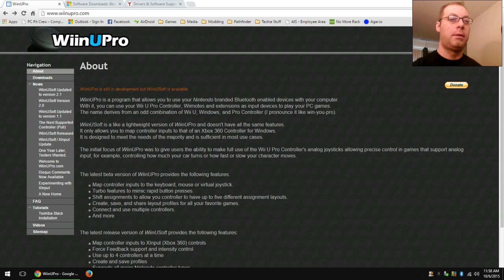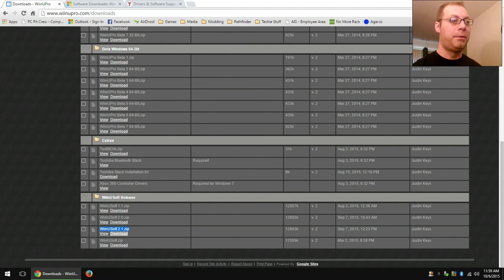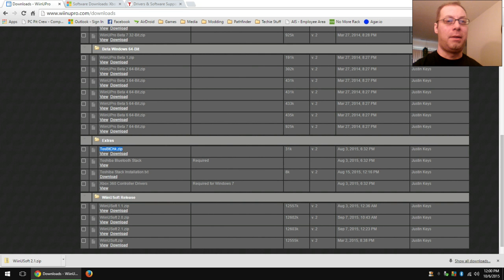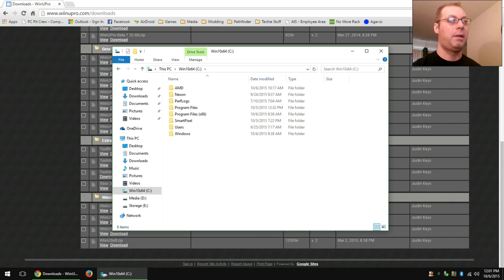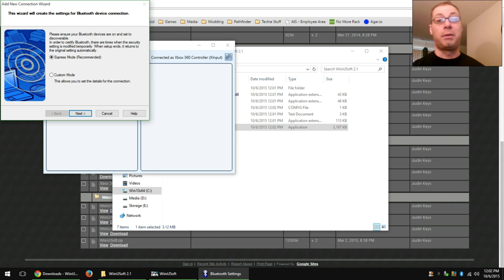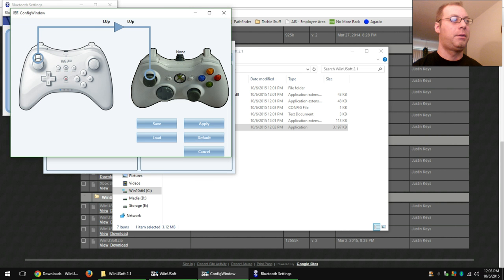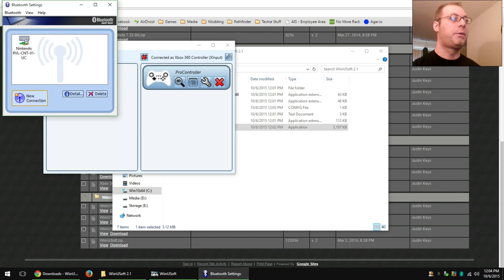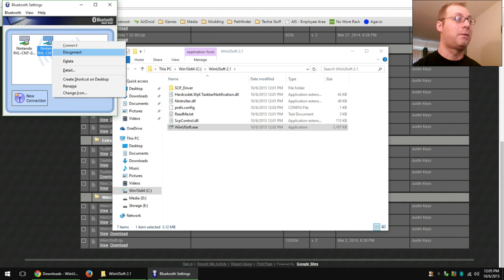WiinUSoftSetup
I describe how to setup WiinUSoft, a program that allows Wii and WiiU controllers to be connected to your PC and recognized as Xbox 360 controllers.
Sorry about the choppy audio. I am looking into the issue. :(